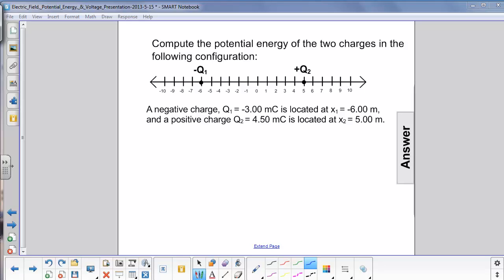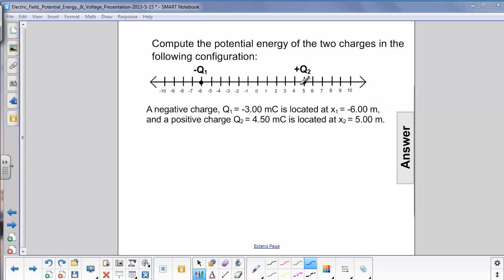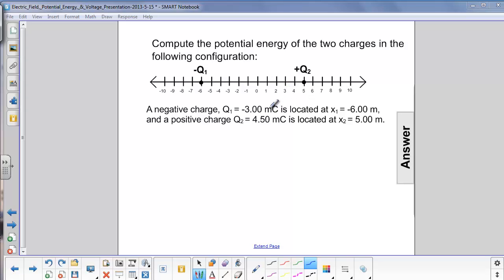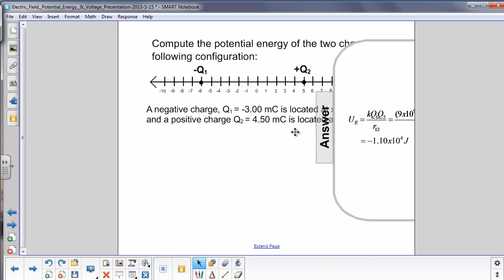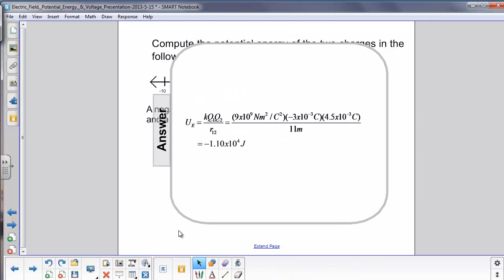E-field, PE, & Volt. - Electric Potential Energy - Q13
Compute the potential energy of the two charges in the following configuration:

(see video for image)

A negative charge, Q1 = -3.00 mC is located at x1 = -6.00 m, and a positive charge Q2 = 4.50 mC is located at x2 = 5.00 m.